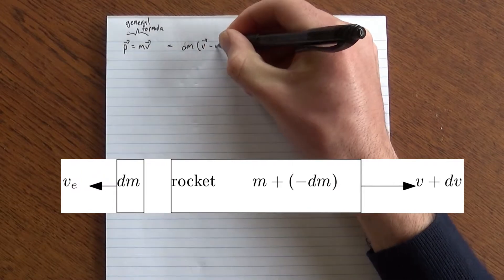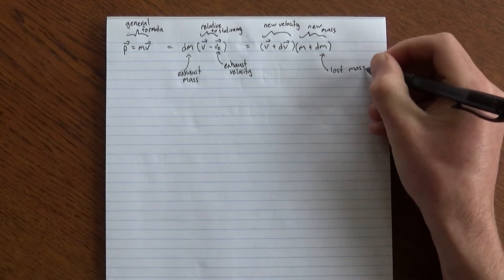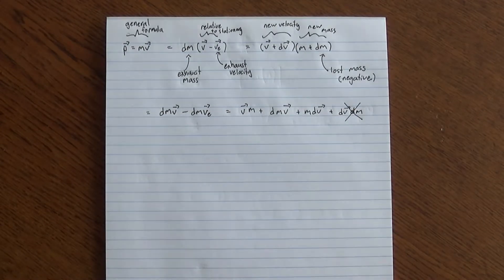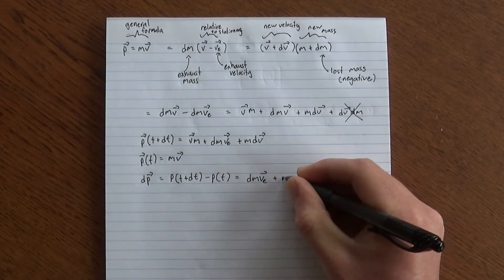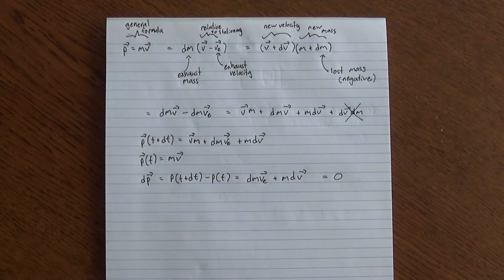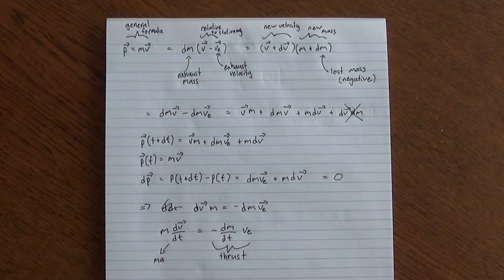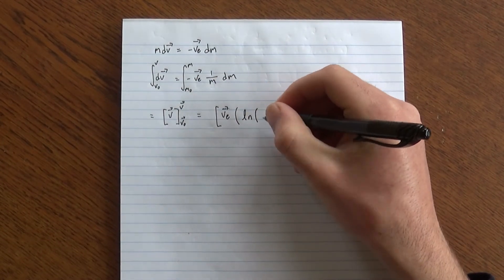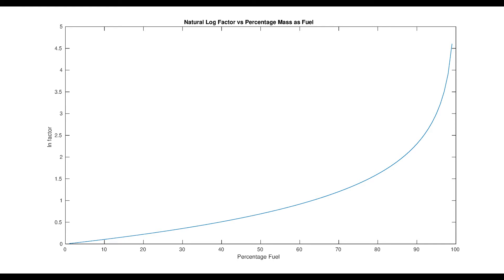The Rocket Equation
The Rocket Equation describes how an idealised rocket uses the law of conservation of momentum in order to move. This derivation assumes there is no external force. It follows that of John R Taylor's in Classical Mechanics.

References:

John R Taylor, Classical Mechanics, Section 3.2, page 85.